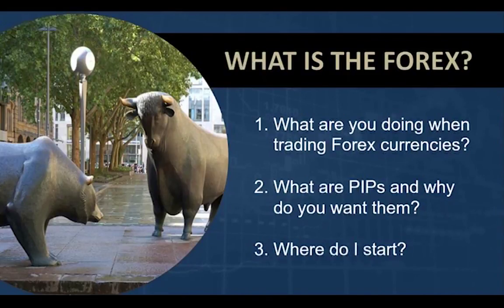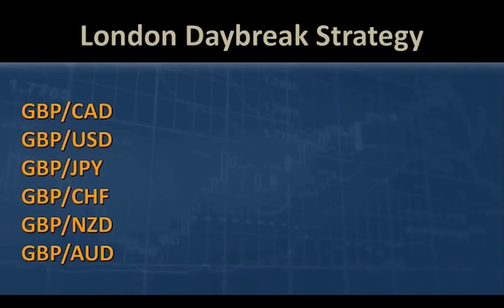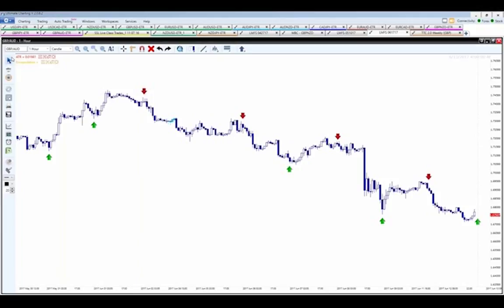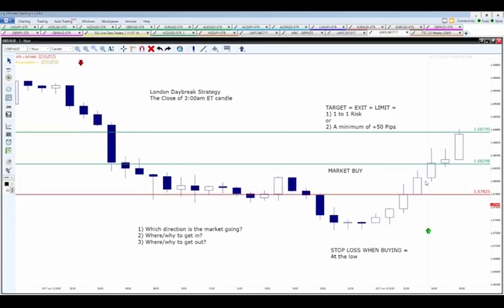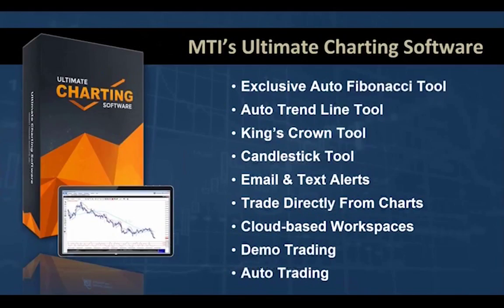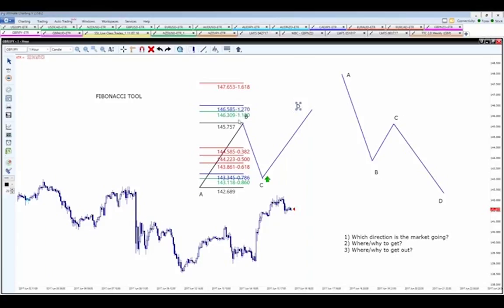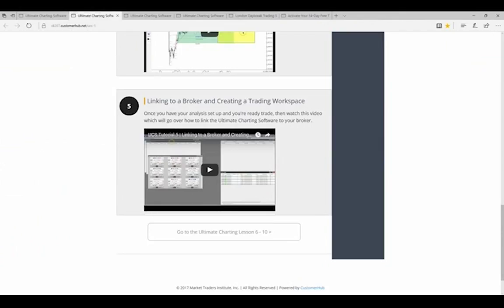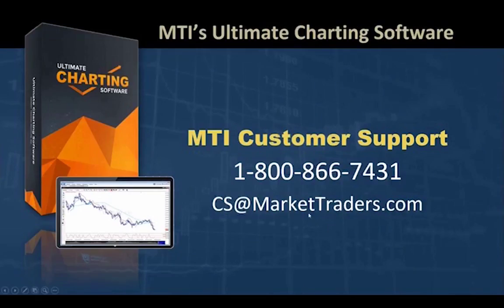How to Start Generating Returns in the Forex Market Right Now | William Gallagher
-How to use MTI's Ultimate Charting Software to quickly scan and analyze the market with unique built-in features
-Live demonstrations of the tools and indicators William is using to help predict the waves in the market
-Learn a simple trading strategy to help you start generating returns right now